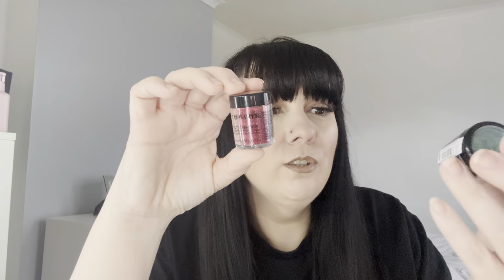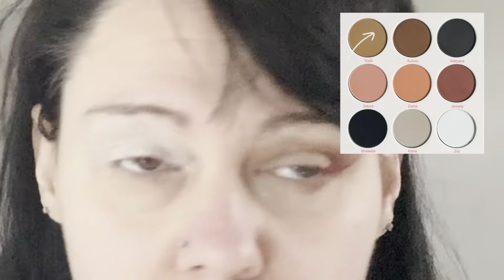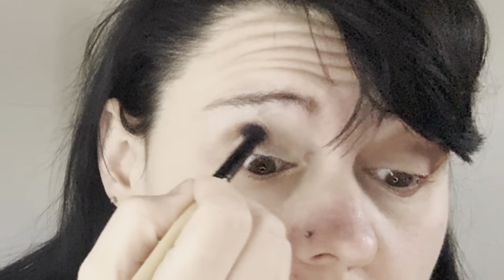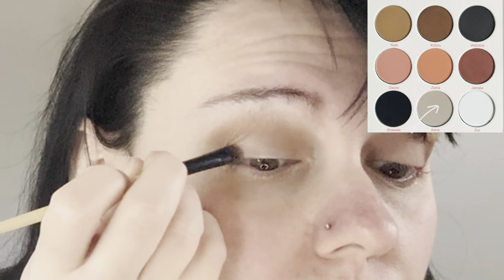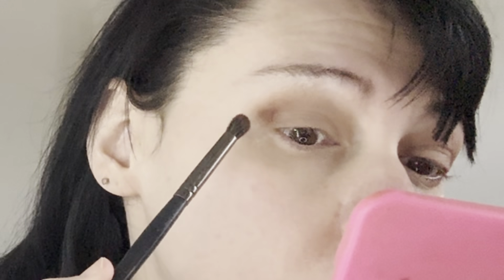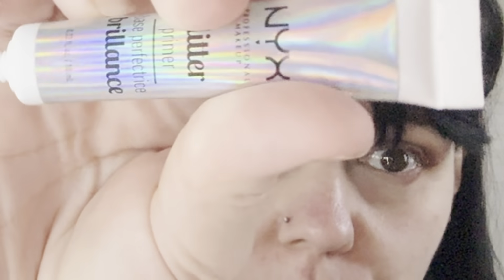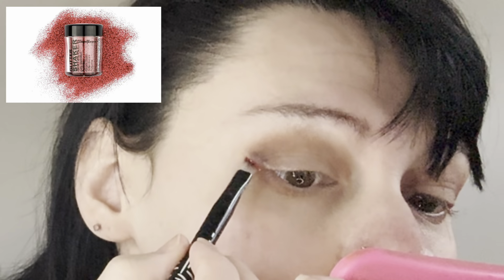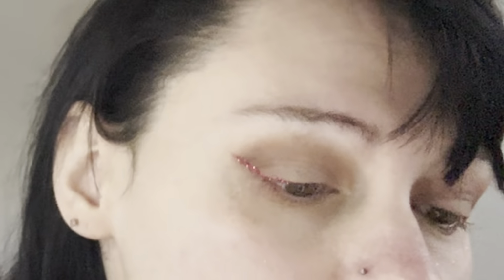Christmas Makeup Ideas for Everyday Wear